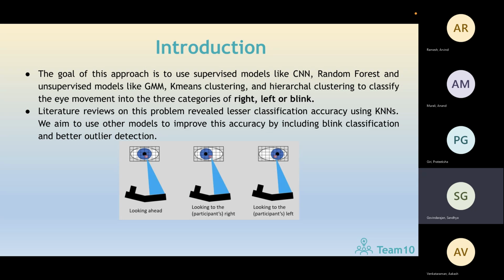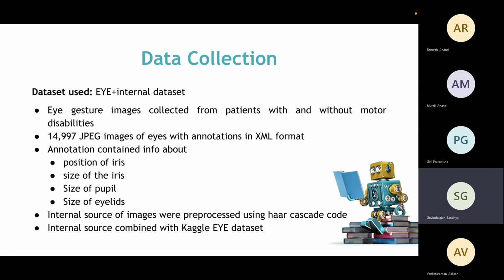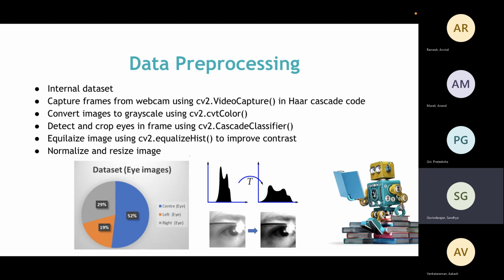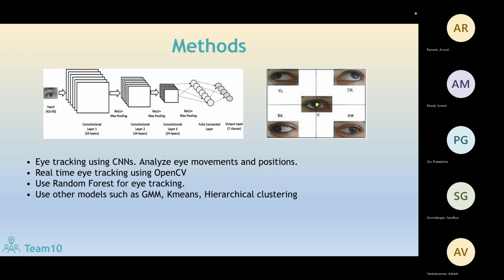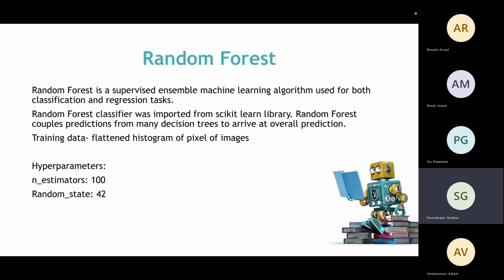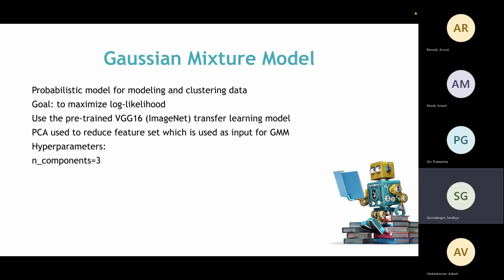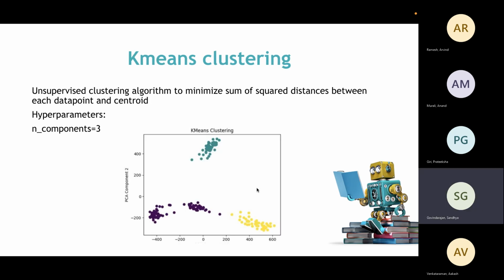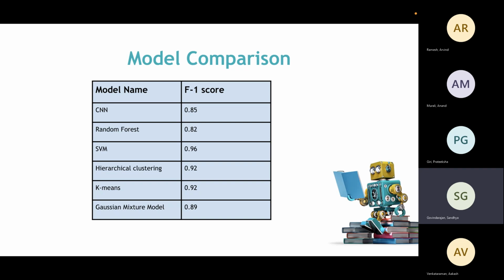CS7641_Team#10_Final_Project_Presentation